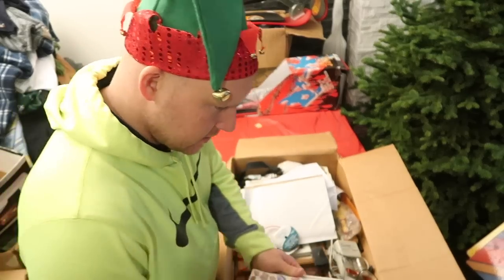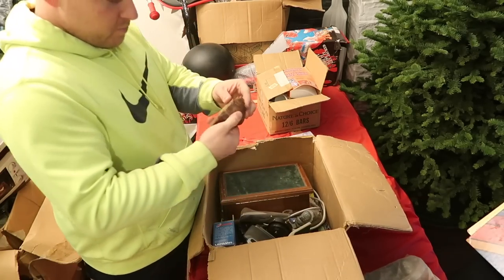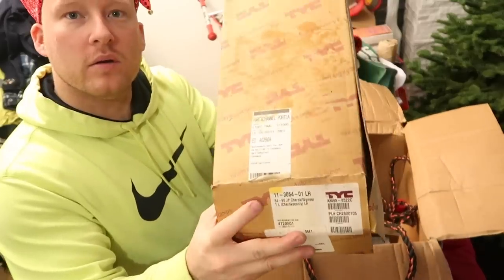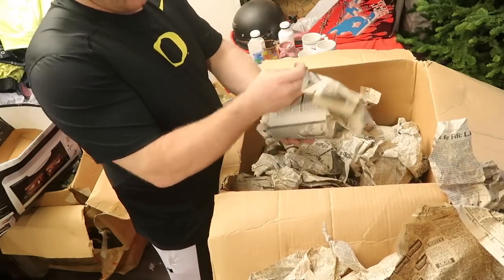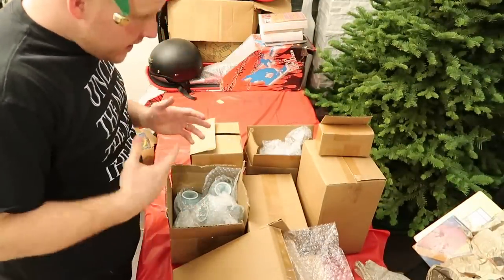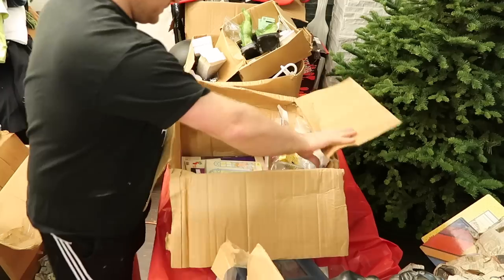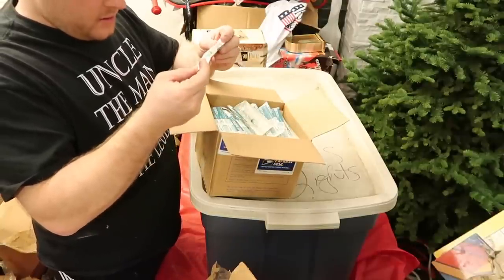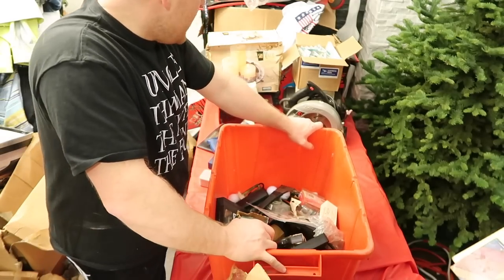I Bought An Abandoned Adult VINTAGE Storage Unit... Unclaimed